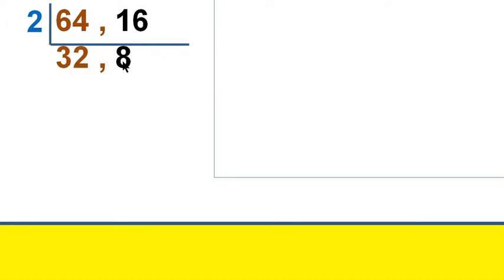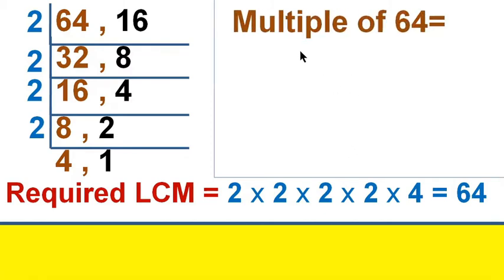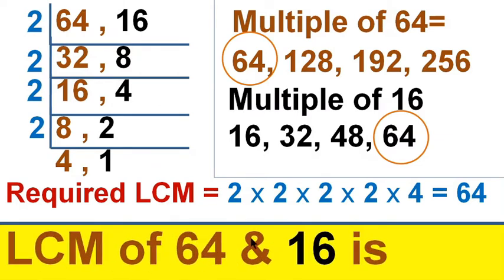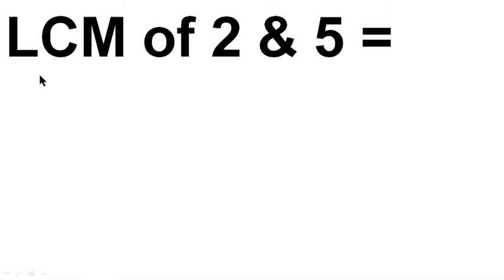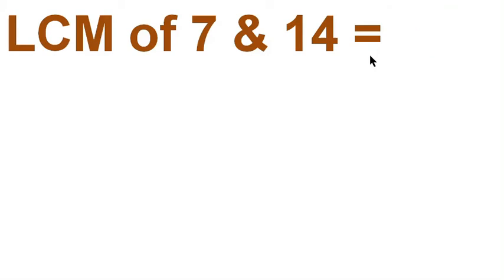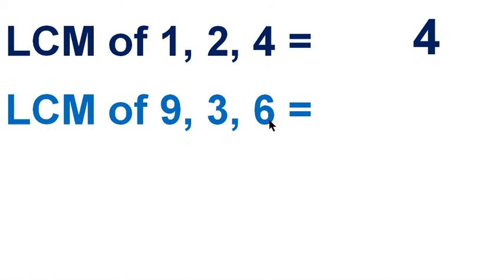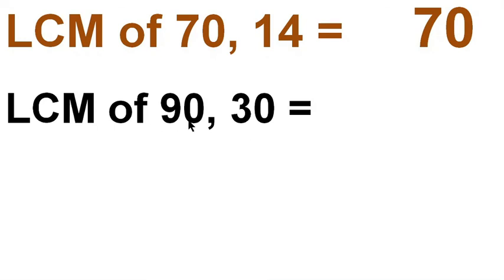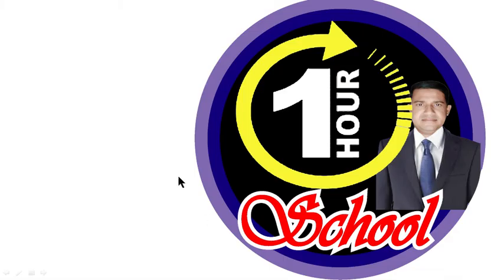LCM in 10 Seconds 1 Hour School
LCM in 10 Seconds. Teacher Mate